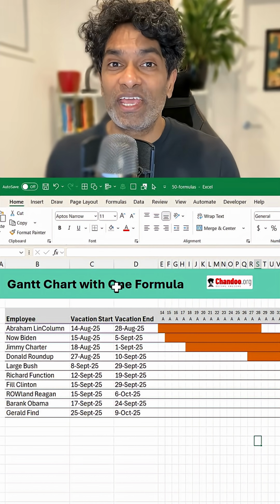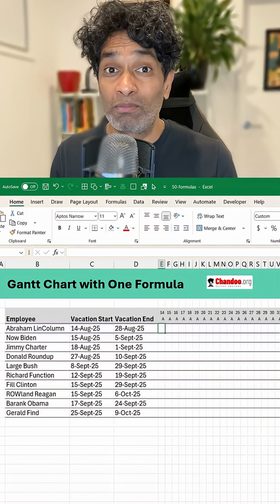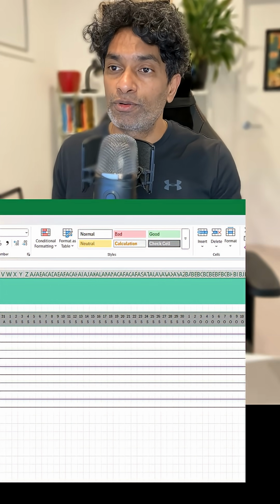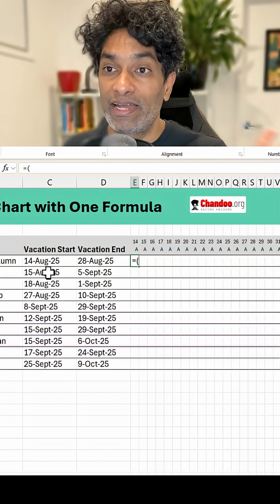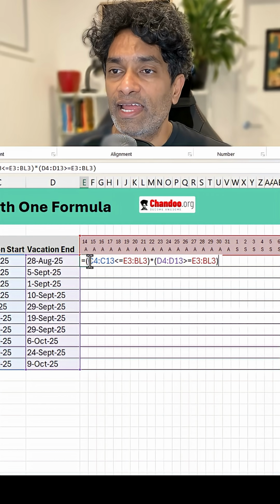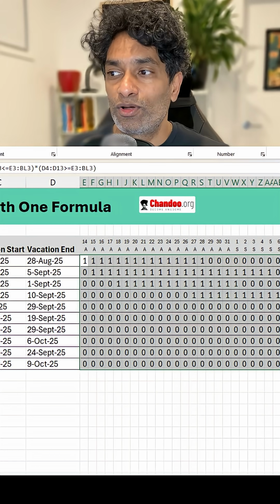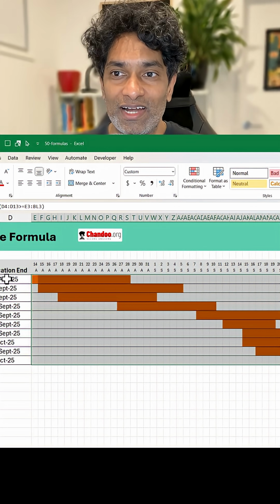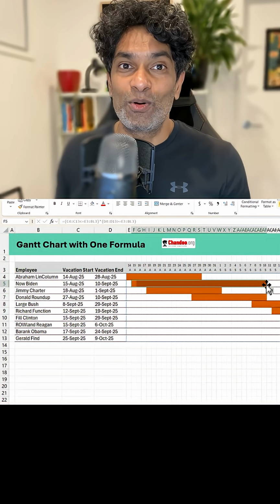Make a Gantt Chart in Excel with Just One Formula!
Gantt Charts are a must in Project Management. See how to quickly and efficiently create a gantt chart with just one simple Excel formula.